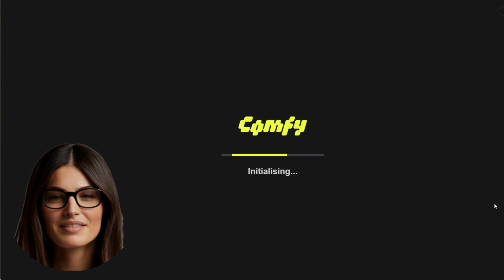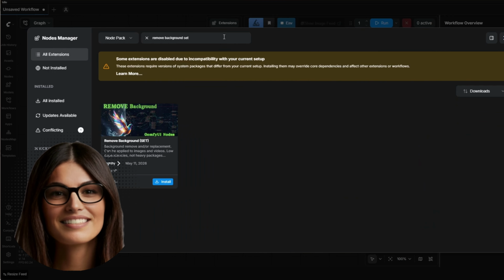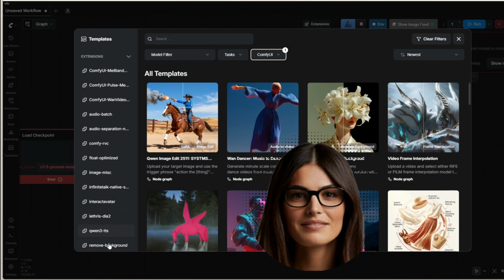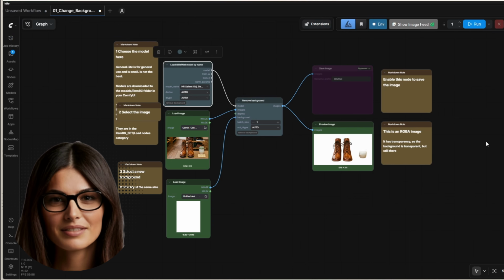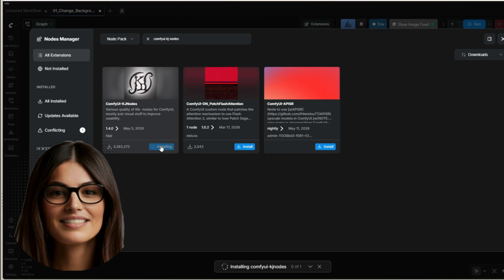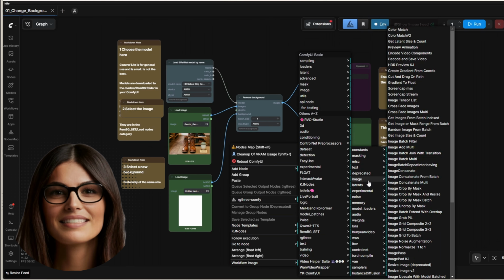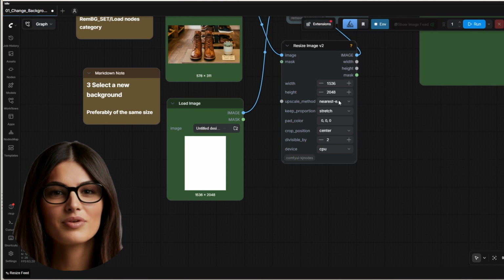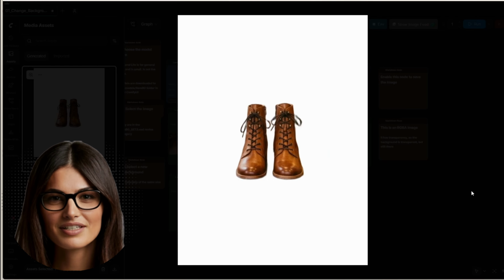Remove & Replace Backgrounds in ComfyUI Like a Pro 🚀 (FREE Workflow)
Learn how to remove and replace backgrounds in ComfyUI using a free open-source workflow.
 In this tutorial, you’ll install the Remove Background Set extension, use the change background template, and improve your final result with ComfyUI KJ Nodes for professional-quality images.
Perfect for:
Product photography
AI catalogs
E-commerce images
Content creators
Beginners learning ComfyUI
🛠️ Tools used:
ComfyUI
Remove Background Set
ComfyUI KJ Nodes
🔥 Result: clean, professional AI-generated product shots in minutes.